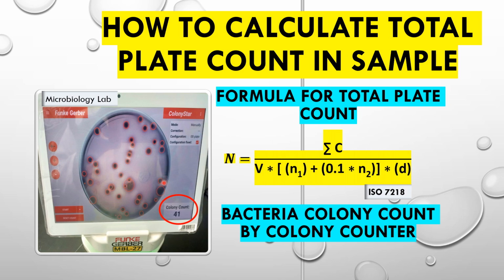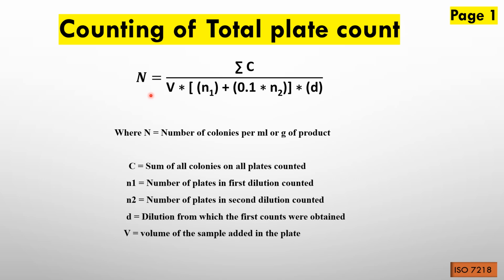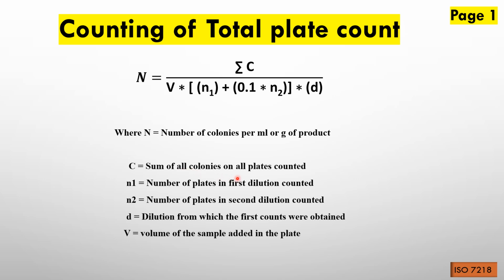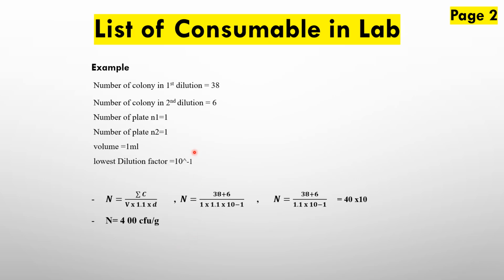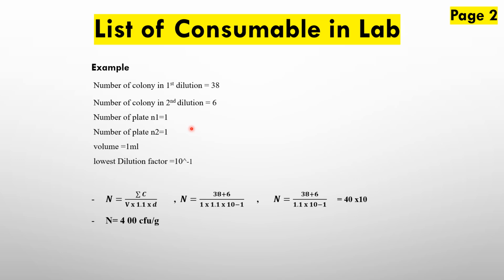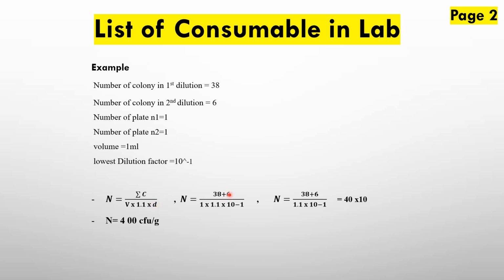How to Calculate Total plate count in sample Formula for Total Aerobic count in microbiology lab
In this video, we’ll guide you through the process of calculating the Total Plate Count (TPC) for aerobic bacteria, commonly used in microbiology labs to estimate the number of viable bacterial cells in a sample.
A very simple and clear guide for the fresher who started their testing in microbiology#microbiology

Total Plate Count (Total Aerobic Bacterial Count) is a very important Microbiological testing parameter for Food, Feed,  Water, Environmental and other samples analysis. This video represents a detailed procedure for the enumeration of total bacteria in a sample.

Total plate count method is a microbiological technique used to estimate microorganisms in a material. This method is also known as Aerobic plate count, standard plate count, aerobic mesophilic count, aerobic colony count method.